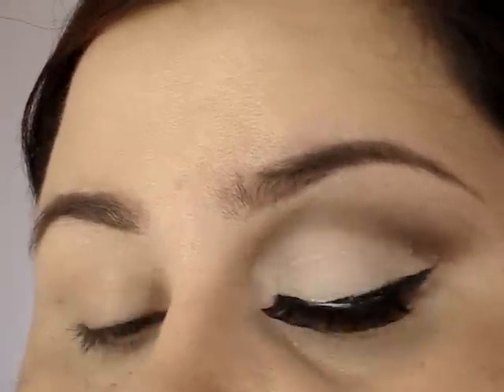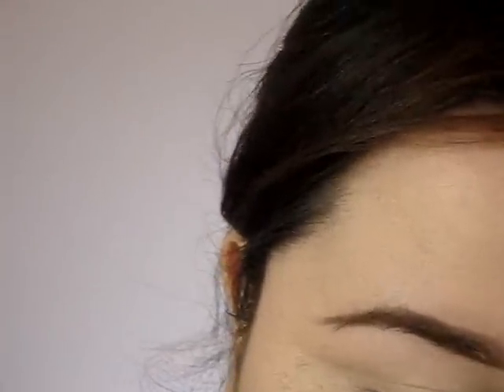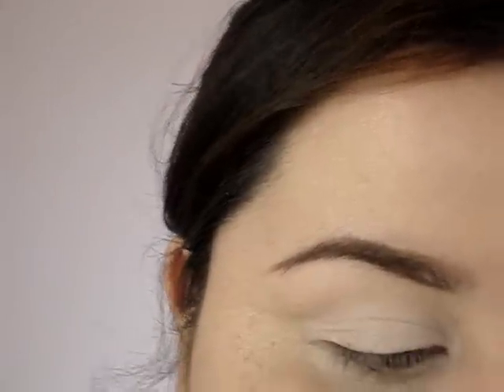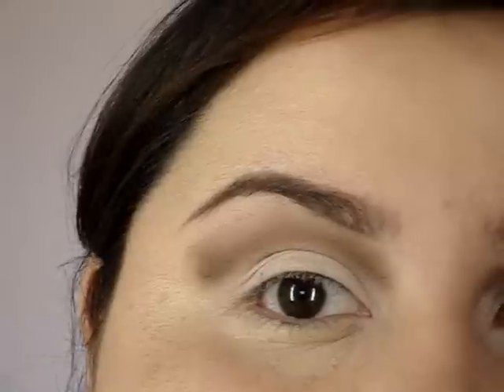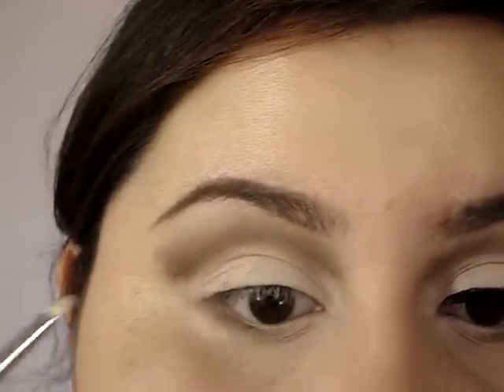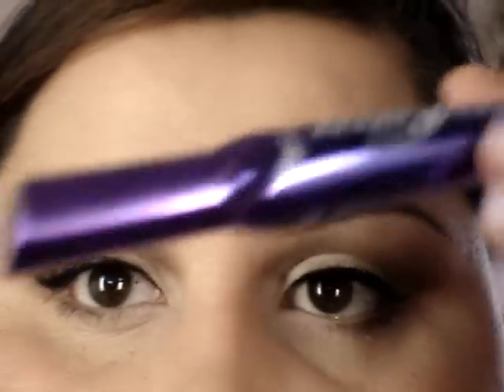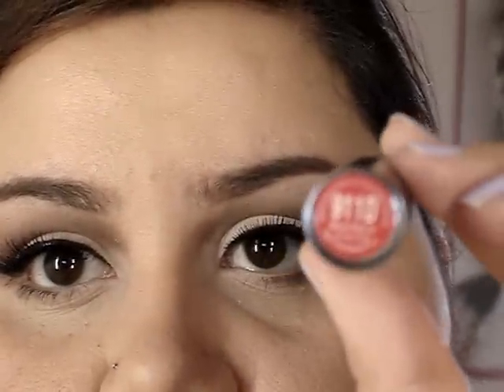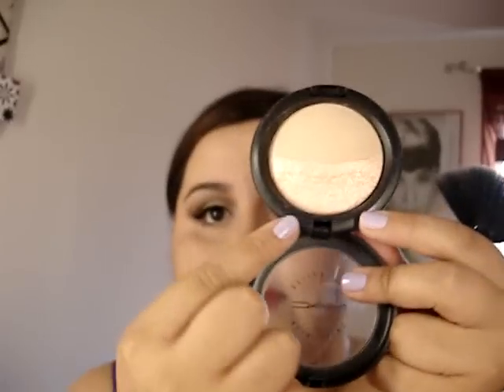Nicki Minaj XXL Magazine Inspired Makeup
Hey beauties,

So here is another Nicki Minaj inspired tutorial :) You already know
I am a HUGE fan of Nicki's :)

Everything I used will be listed below...

Eyes:
UDPP
Coastal Scents 28 neutral palette
physicians formula black gel liner
red cherry lashes
sexy curves mascara

Cheeks:
nyc color wheel in 724C
mac msf in nautral w/ shimmer

Lips:
nyx plush red lipliner
wet n wild lipstick in 911D

Brushes:
sigma ss252
mac 217
mac 224
mac 219
loew cornell maxines mop brush in 1/4"
sigma ss168

Much love
xoxo
Laura